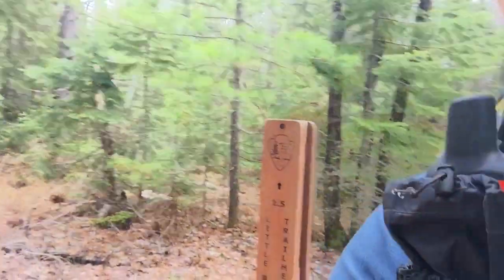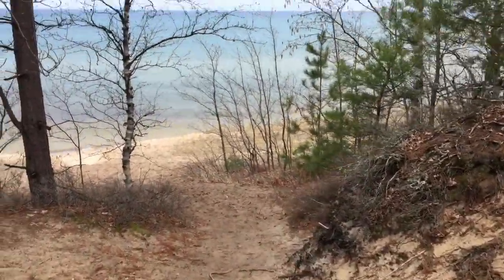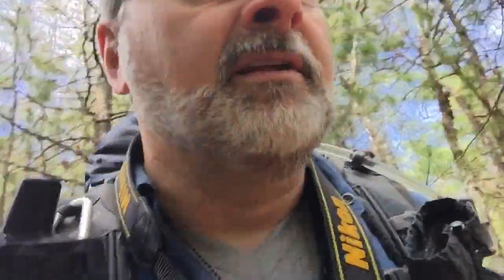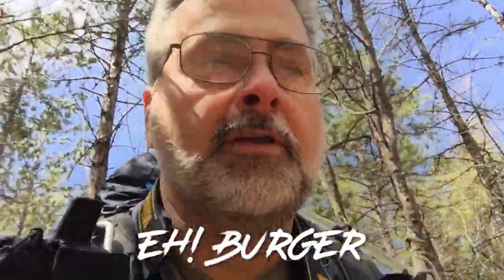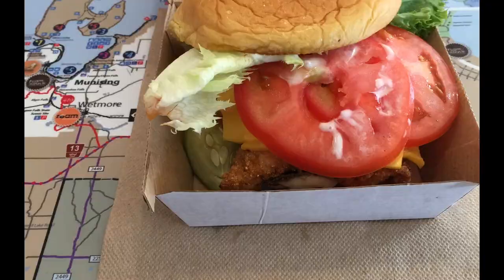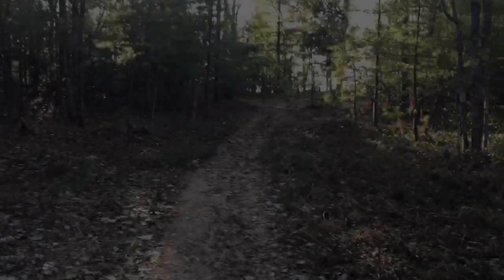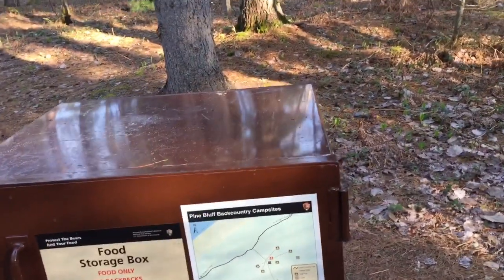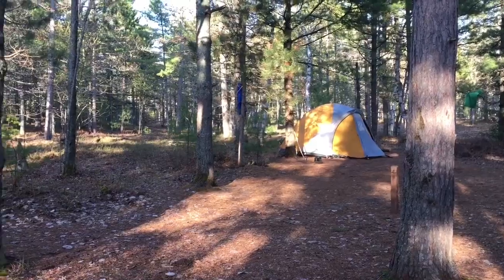Pictured Rocks National Lakeshore - Days 3 & 4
My journey continues with my second hike of the year ...

May 27-28, 2019, Days 3 and 4 on the North Country Trail in the Pictured Rocks National Lakeshore

After 'postholing' at the end of Day 2, I decide to Zero on Day 3 and stay in Munising, MI, then I drive to the Little Beaver Lake Trail Head on Day 4 to continue my adventure. I hike in 1.5 miles to the North Country Trail junction, discover that it stays really cold in some parts of the forest, have the entire beach and Lake Superior all to myself, and then hike to the Pine Bluff Backcountry Camp Site. I setup camp for the evening, go exploring, share the campfire with my camp mates - Katie and Andrew, and take my first attempt at capturing the Milky Way!
NCT miles hiked: 5 miles, mile marker 345.5 – 350.5

Appalachian Trail Conservancy Member #22027626
Pacific Crest Trail Association Member #98397
North Country Trail Association Member since 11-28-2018

All the information on this YouTube Channel - is published in good faith and for general information purpose only. Ramble Afoot, it's content creators, or channel operators, do not make any warranties about the completeness, reliability and accuracy of this information. Any action you take upon the information you find on this YouTube Channel is strictly at your own risk. Ramble Afoot, it's content creators, or channel operators, will not be liable for any losses and/or damages in connection with the use of this YouTube Channel.
From this YouTube Channel, you can visit other websites by following hyper-links to external YouTube Channels and/or Websites. While we strive to provide only quality links to useful and ethical YouTube Channels and/or Websites, we have no control over the content and nature of these YouTube Channels and/or Websites. These links to other YouTube Channels and/or Websites do not imply a recommendation for the content found on these YouTube Channels and/or Websites. YouTube Channels and/or Websites owners and content may change without notice and may occur before we have the opportunity to remove a link which may have gone 'bad'.
Ramble Afoot, it's content creators, or channel operators do not endorse, are not sponsored by, and do not receive any form of compensation from the manufactures of any products shown and/or mentioned in any content presented on the Ramble Afoot YouTube Channel.
Please be aware that when you leave this YouTube Channel, other YouTube Channels and/or Websites may have different privacy policies and terms which are beyond our control.